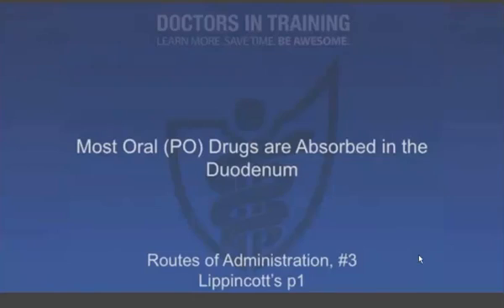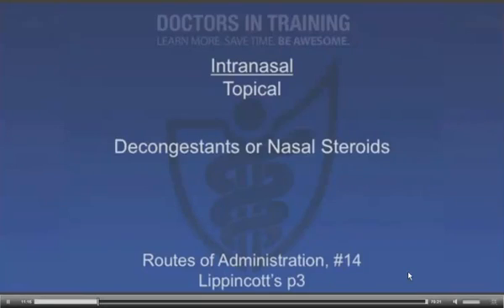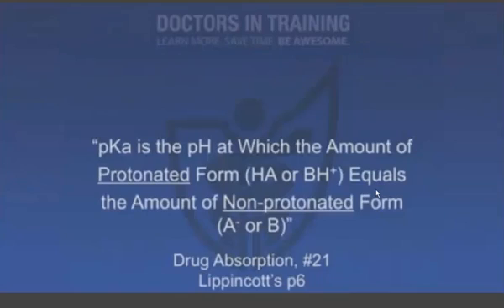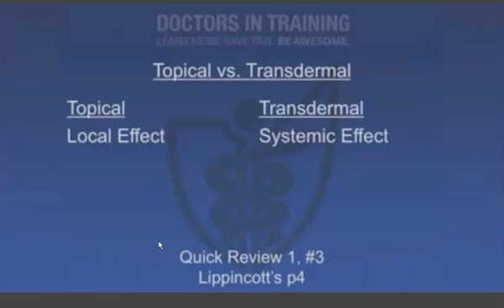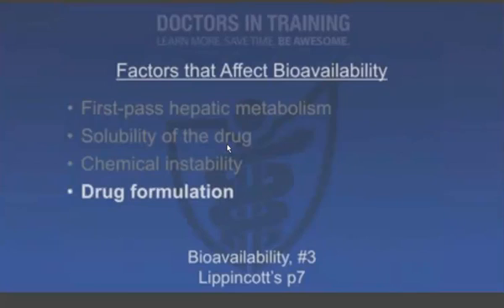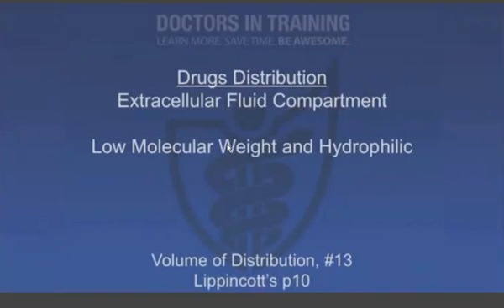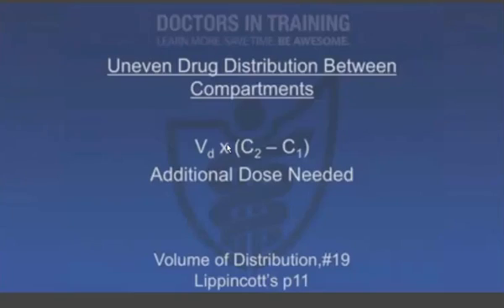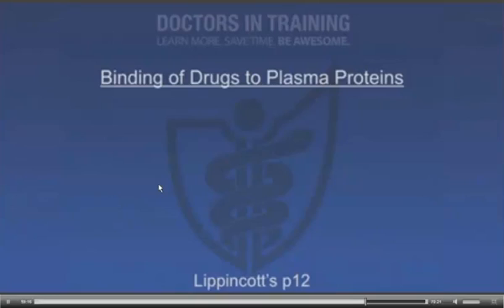01 Pharmacokinetics I Open Source Psychopharmacology (#1/51)